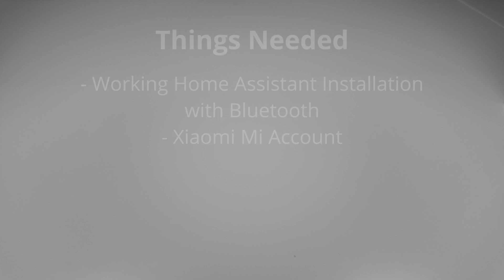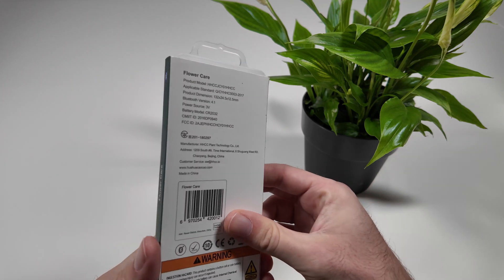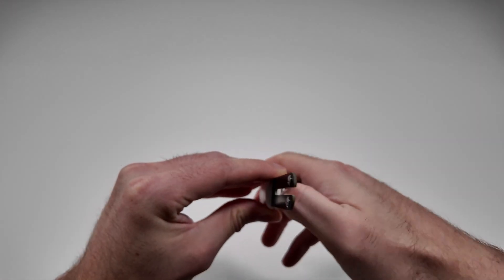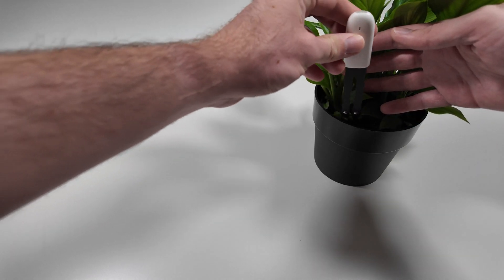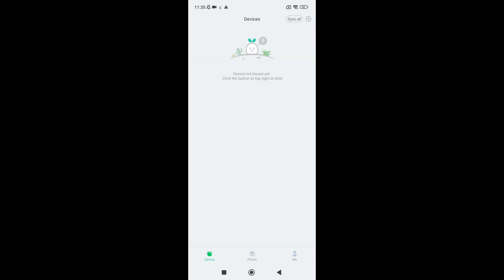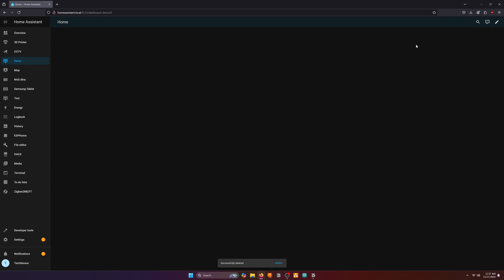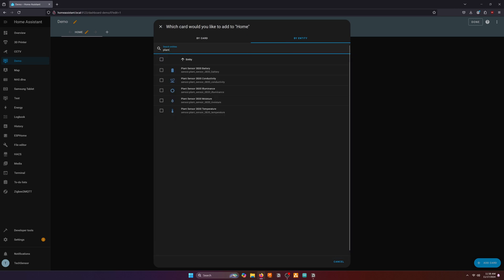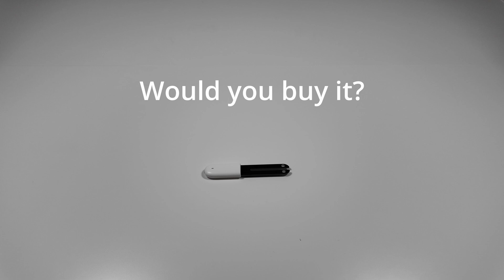Xiaomi Plant Sensor Review and Home Assistant Installation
In this video I'll review and install the Xiaomi Flower Care Plant sensor and configure it in Home Assistant. There will be pros and cons of the product and a conclusion.